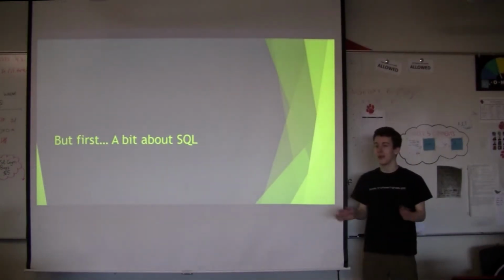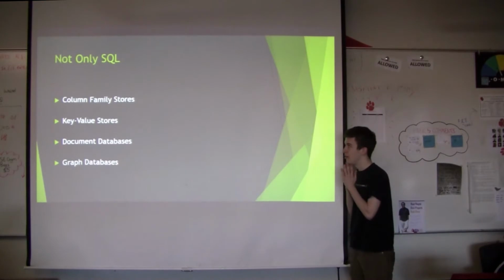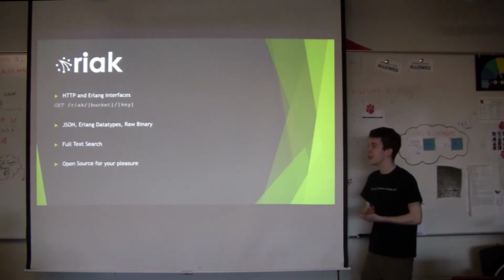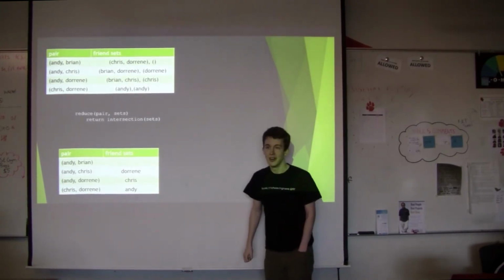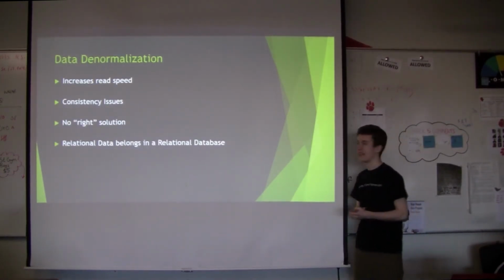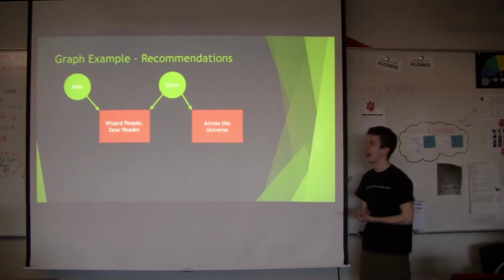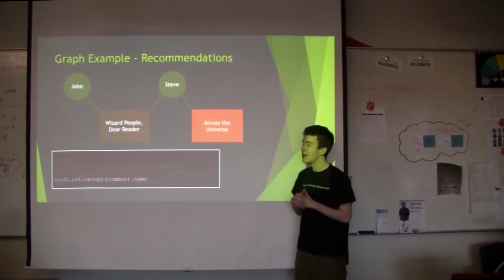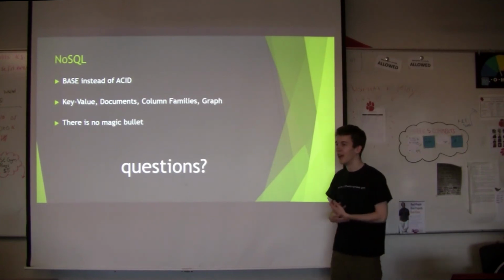TechTalk on NoSQL with John Renner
NoSQL databases power many of today's online services. Learn about these non-traditional databases, their many applications, and how they work.